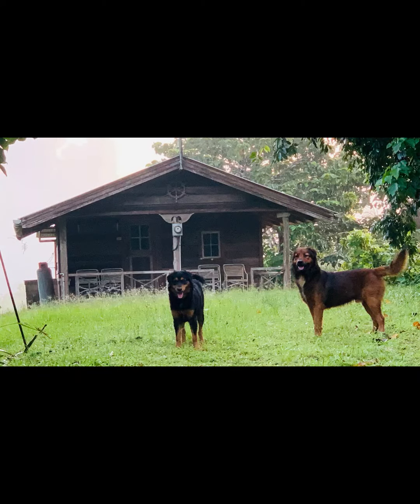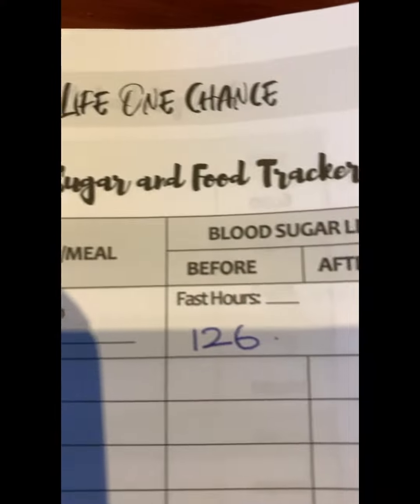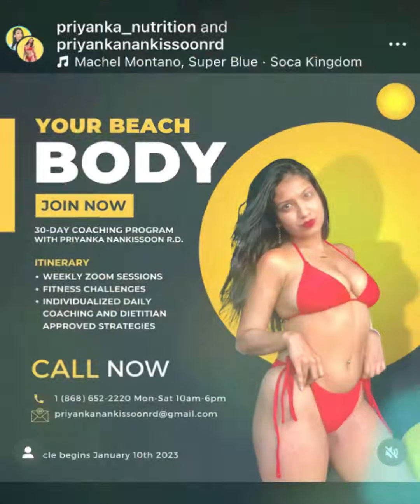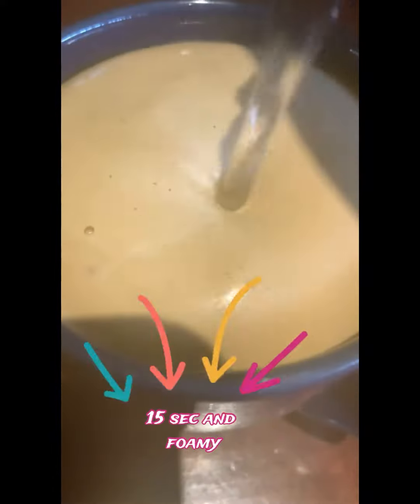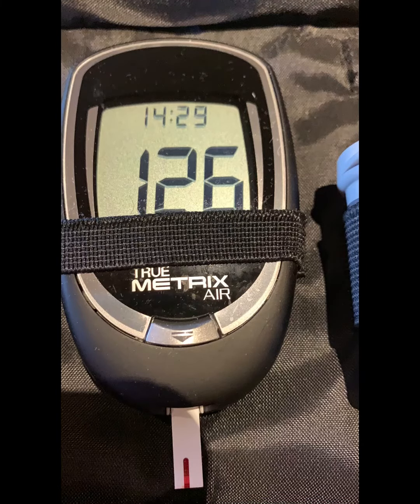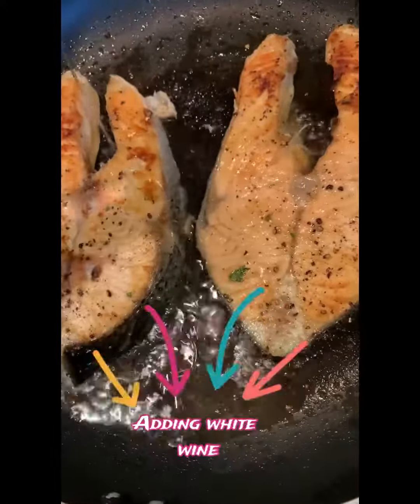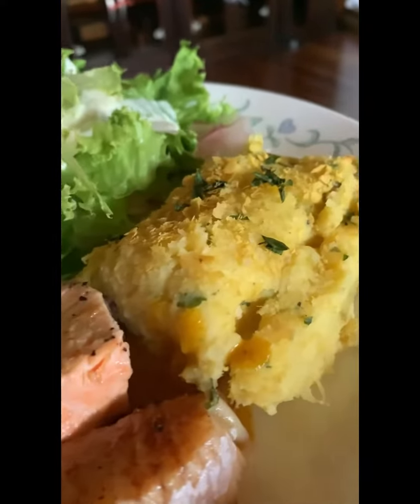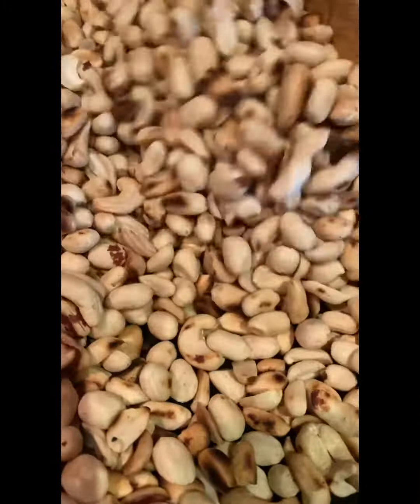Day 5/30 Eating a Balanced Plate